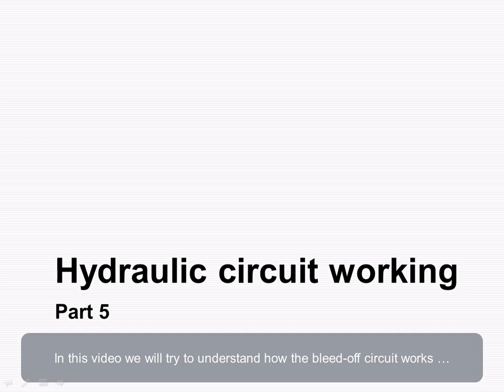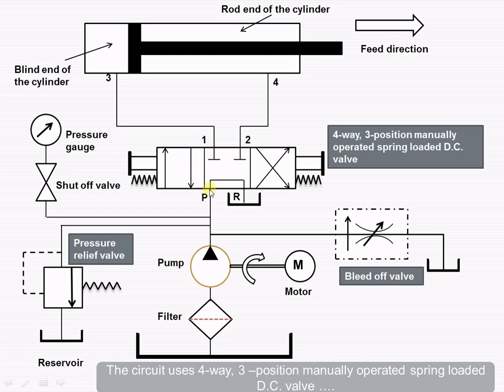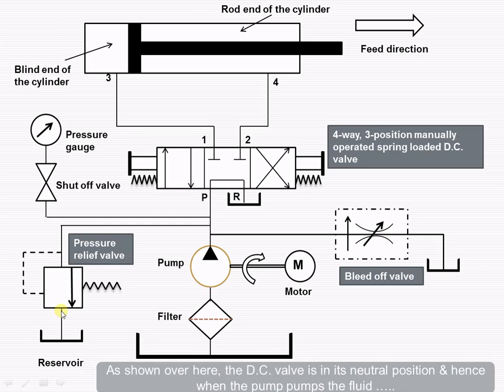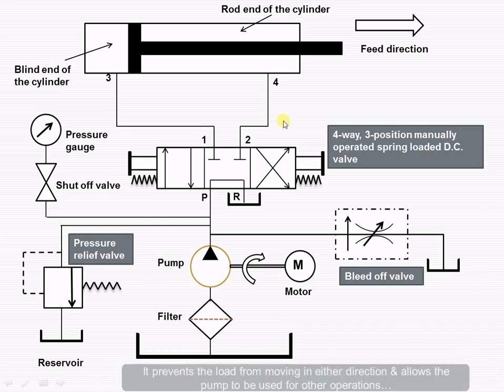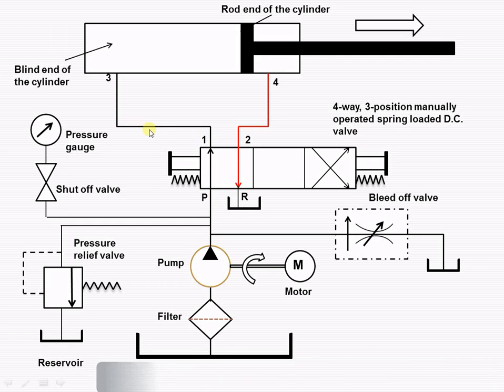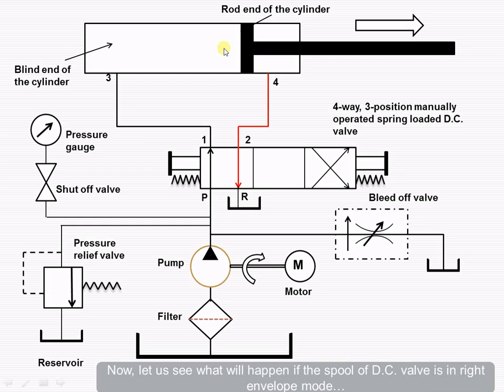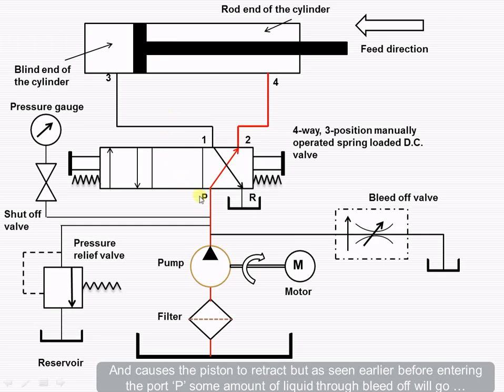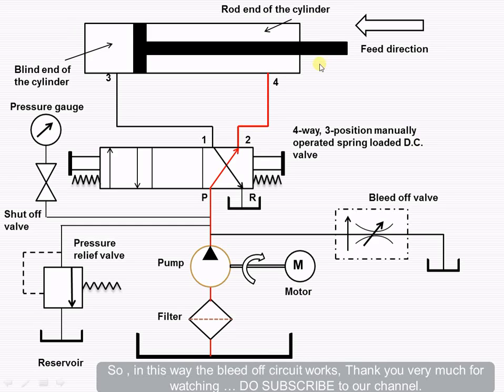How bleed off hydraulic circuits works PART 5